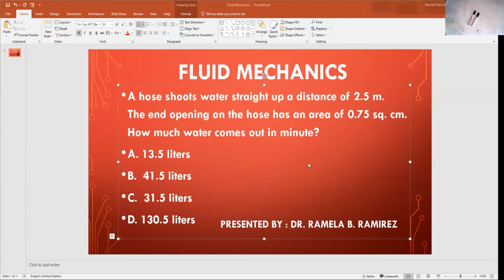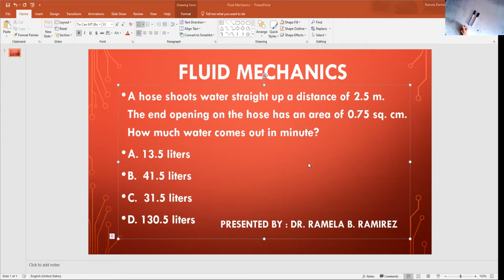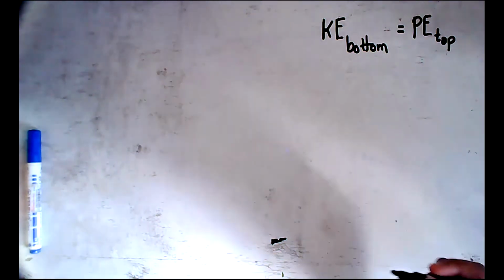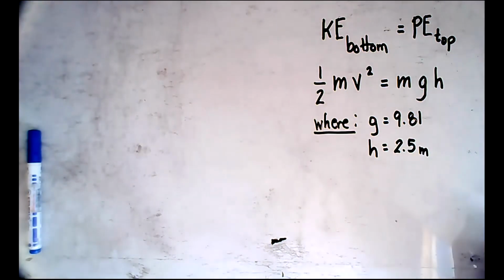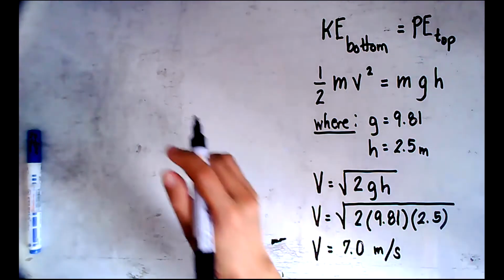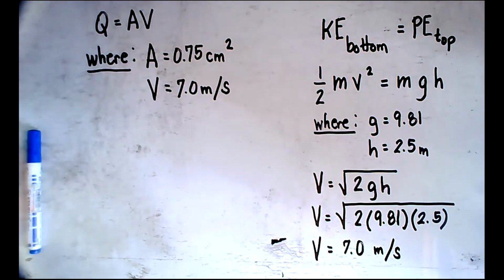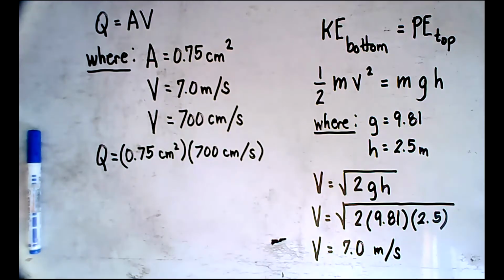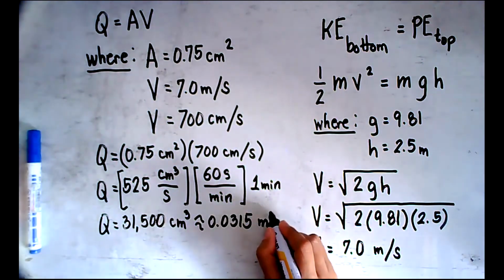Kinetic & Potential Energy in Fluid Mechanics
Dr. Ram @ your service : daughter, wife, mother, friend, relative & colleague rolled into one ... Just wanted to share my life, my passion, my mission, my calling, my 3Ts in life ... time, talent and treasure